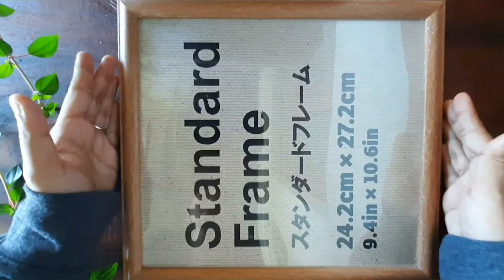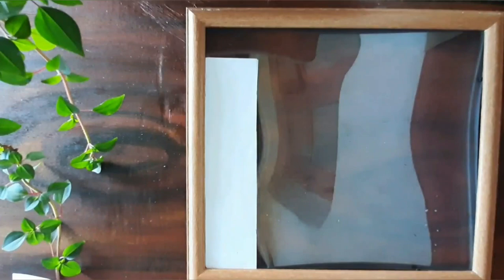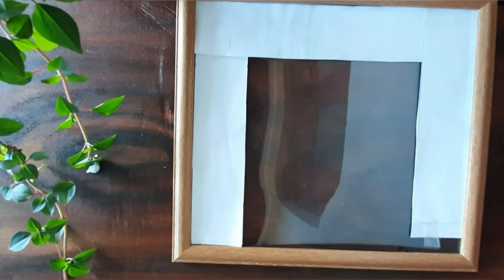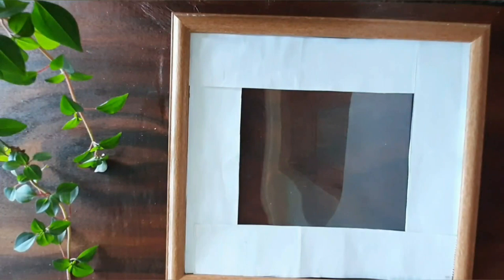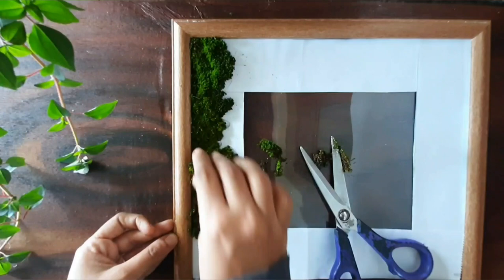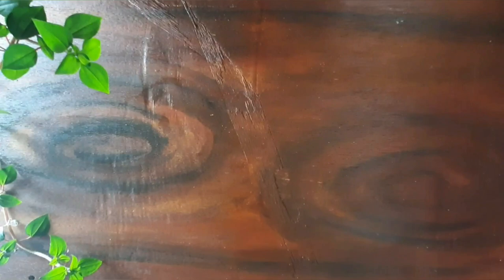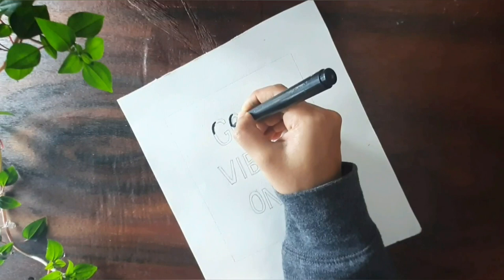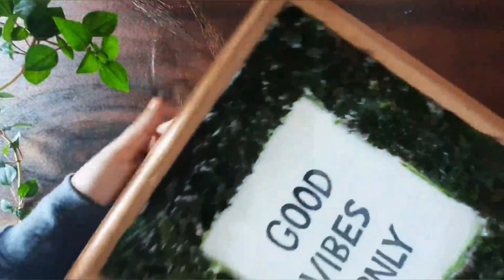DIY MOSS ART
This DIY MOSS ART will add a splash of colour and texture to any space ,its super easy to do make and if you are looking for a way to add some natural element to your space  then this one is perfect.